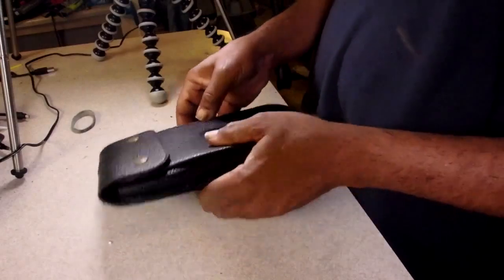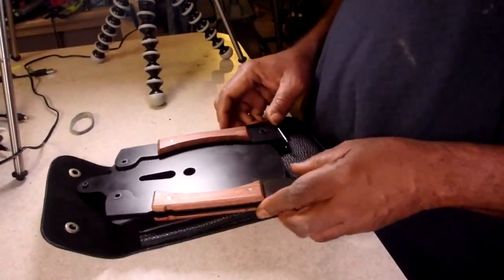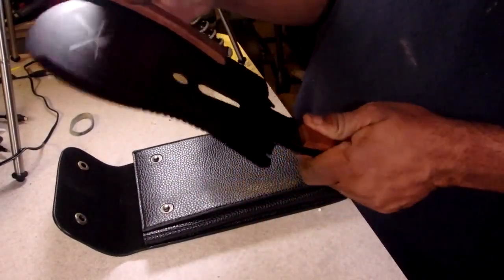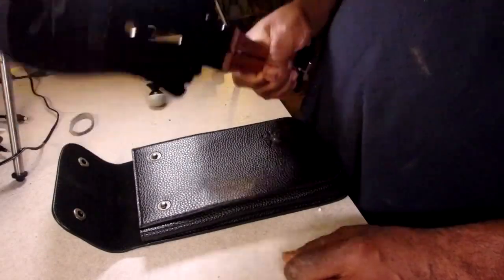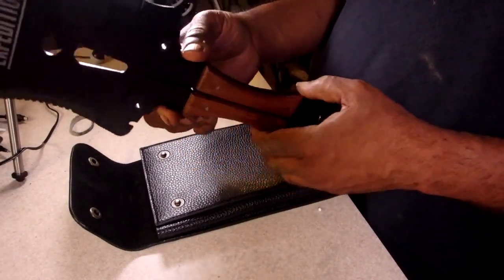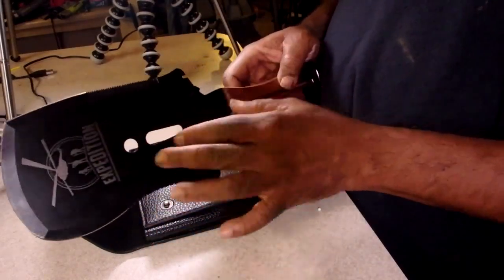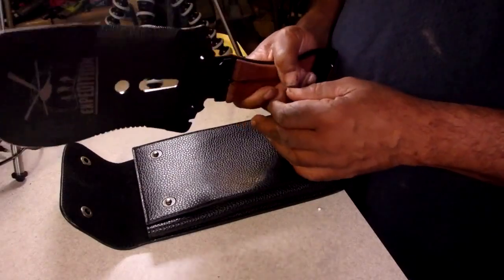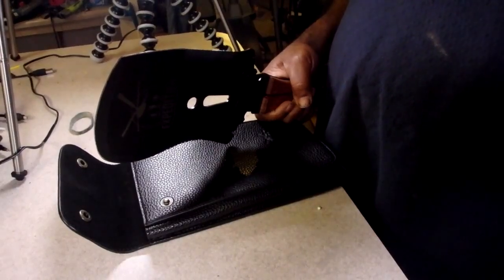The VERY Unique Expedition Shovel Axe Weapon and a Chop Test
An unusual shovel and a quick test